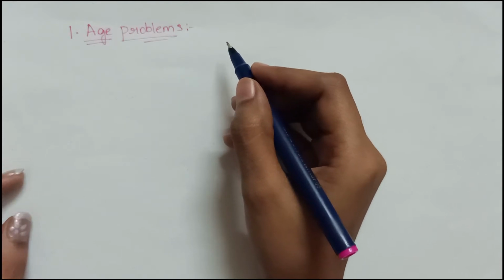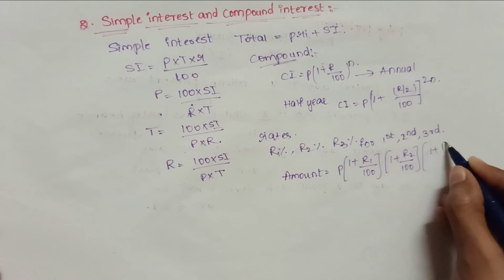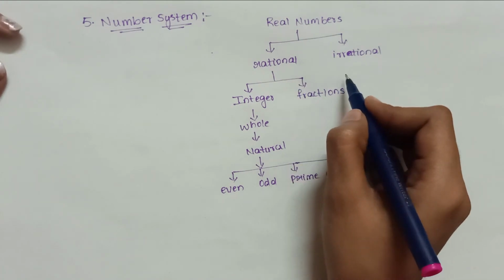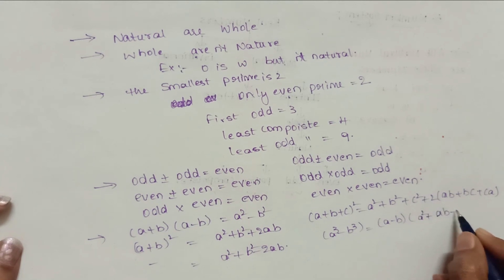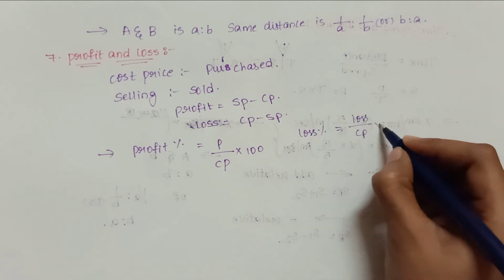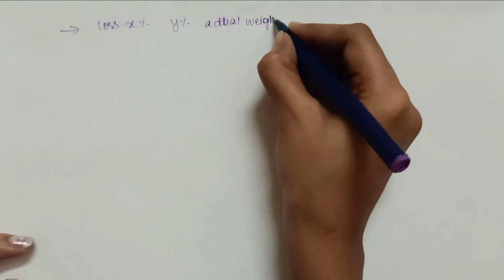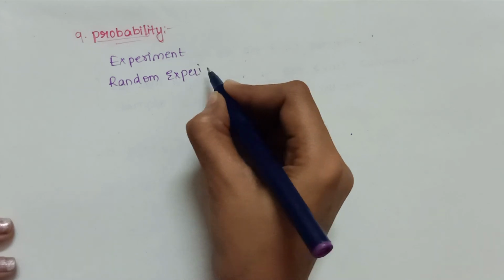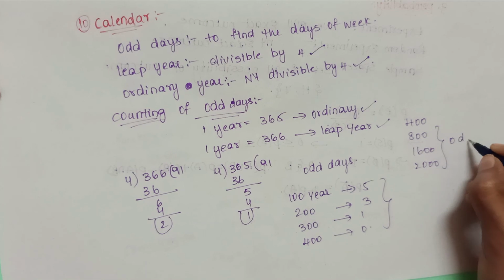Aptitude master classes-Top10 Important topics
Hey guys
In this video, I'm going to explain Top 10 important topics in aptitude with the most important formulas.
This video is very helpful for placements, competitive exams.

TOP 10 IMPORTANT TOPICS IN APTITUDE